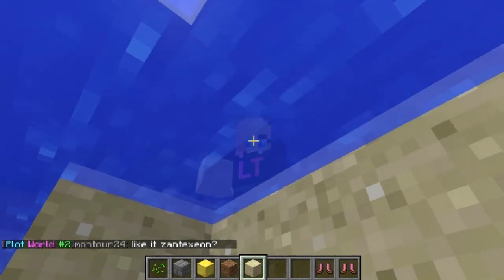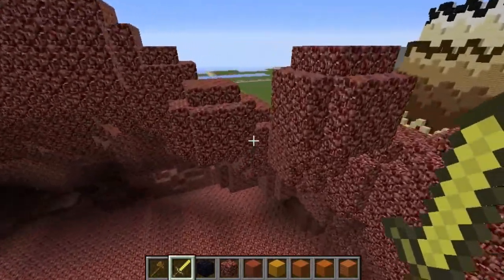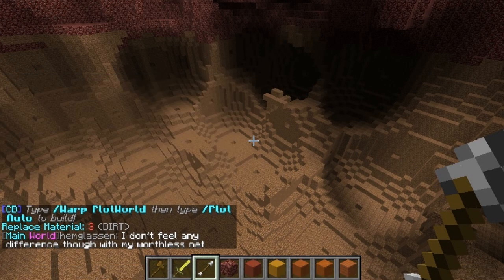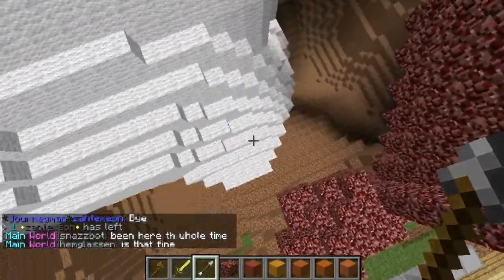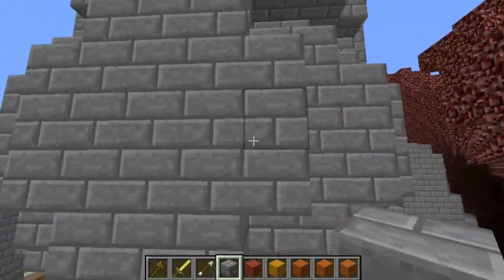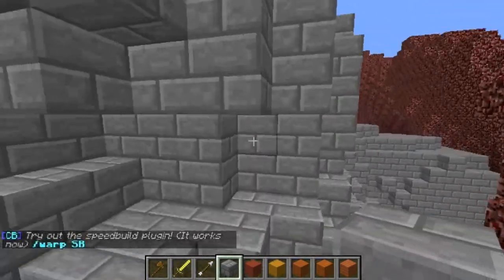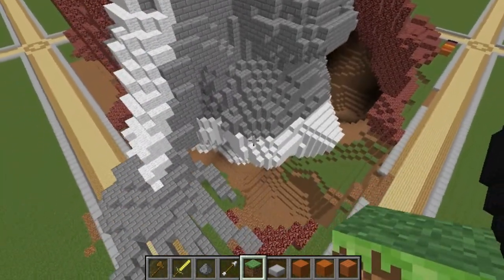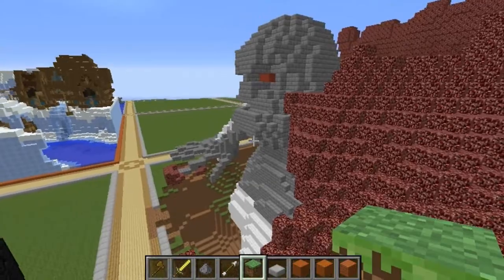MR CUDDLES! Build your own at Creation Bay!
Lynne is practicing for the Great Halloween Contest of Creation Bay! Come and make your own cuddly creature!
FOLLOW LYNNE on Twitter to see behind the scenes what is happening in the build team for HuskyMudkipper, Arizrain and SoulofW0lf.